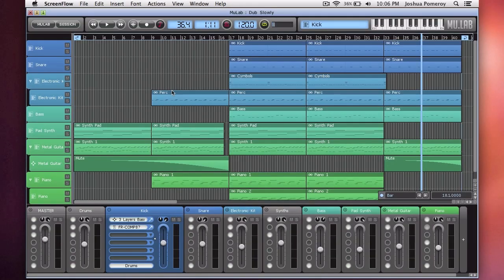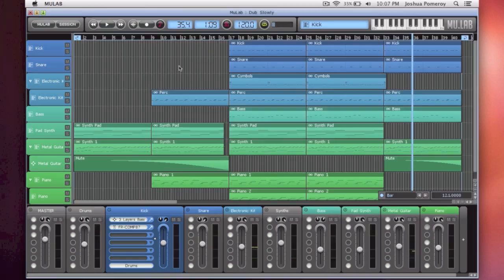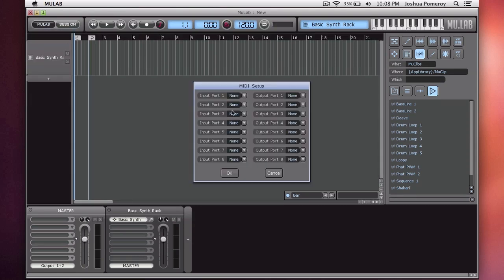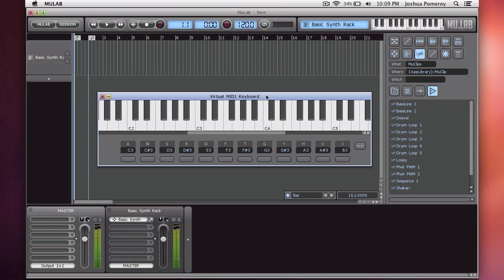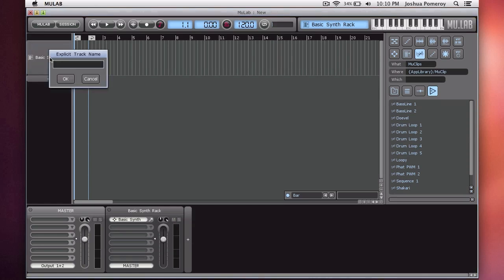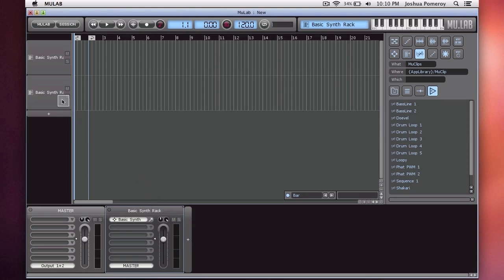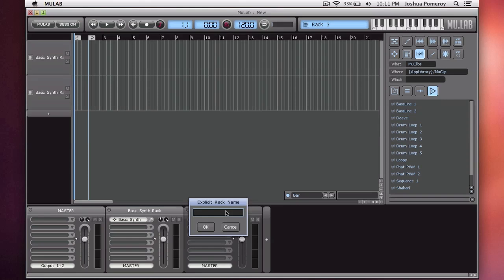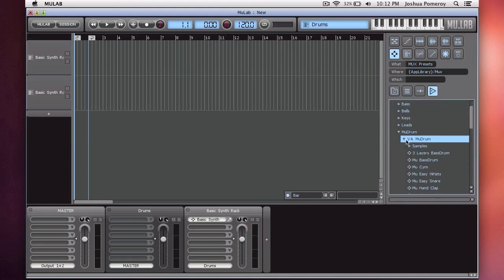MULAB 5 - Setup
Getting started with MULAB 5 for making music. This video provides an basic intro to the application and shows some of the first things you'll want to setup before you can create music.